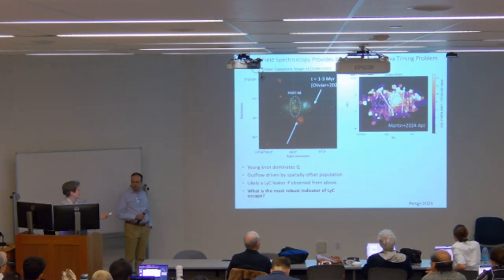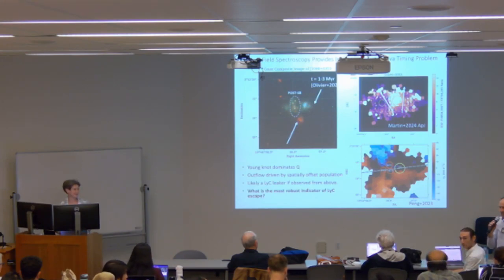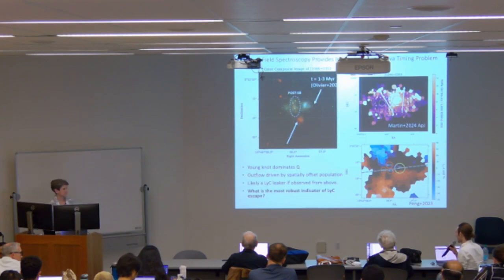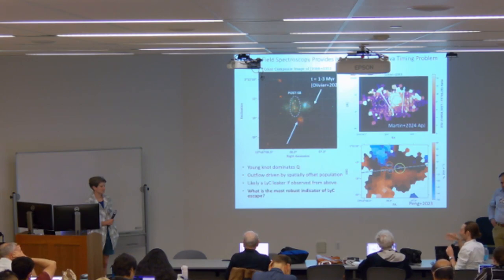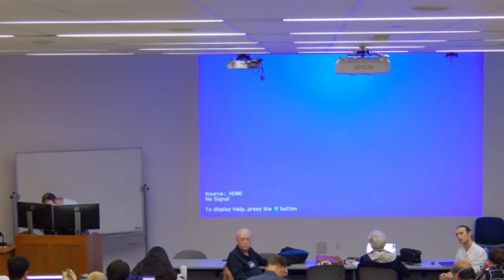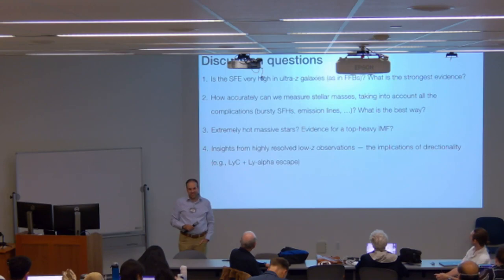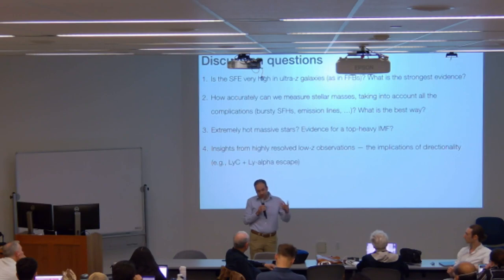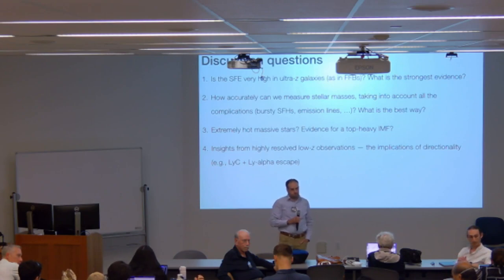2024 UCSC Galaxy Workshop: Day 1 Discussion Chairs Faucher Giguere & Martin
2024 UCSC Galaxy Workshop: Day 1 Discussion Chairs Faucher Giguere & Martin